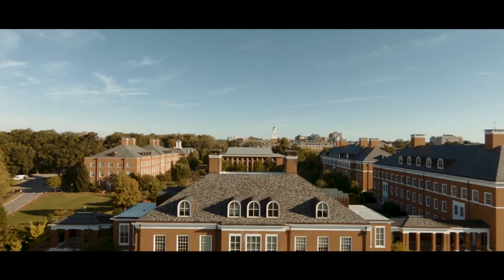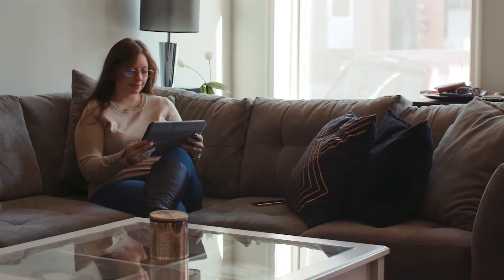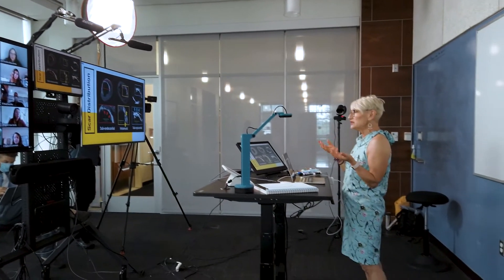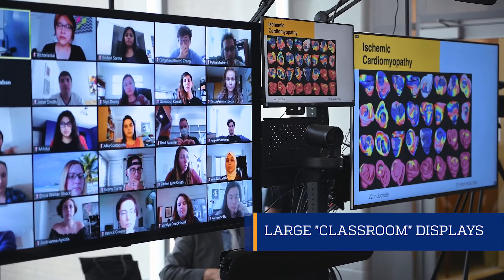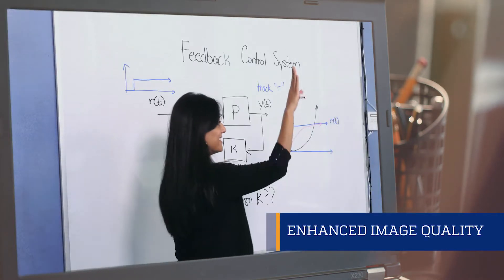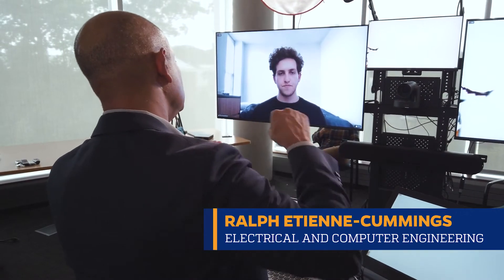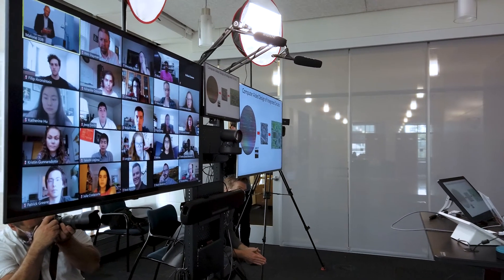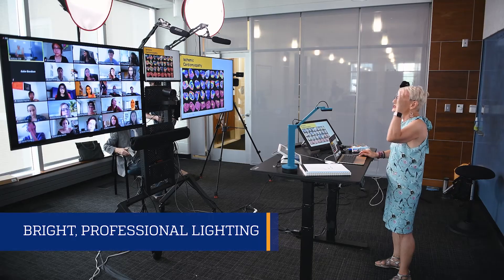Enhancing Education: Johns Hopkins Engineering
At Johns Hopkins Engineering, we’re setting a new standard for remote learning.